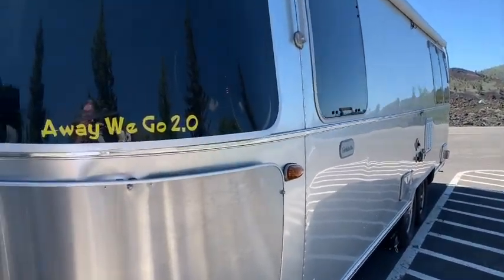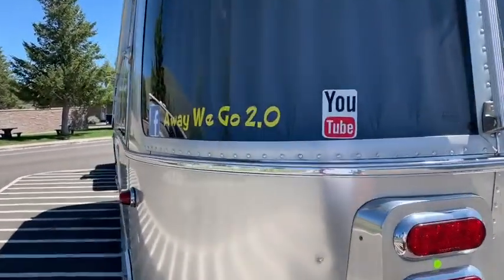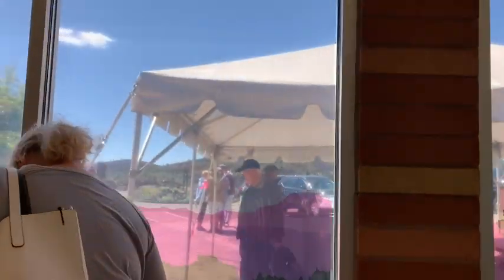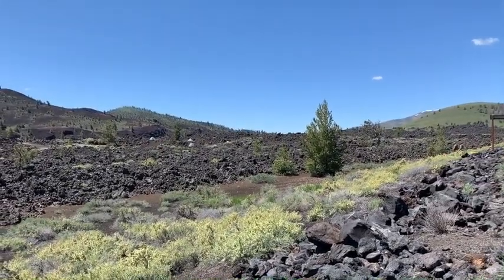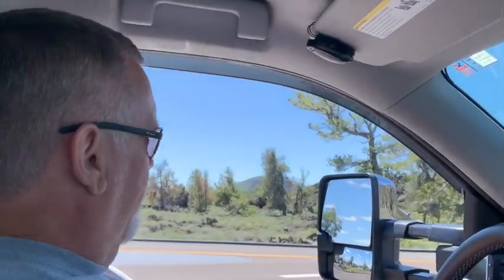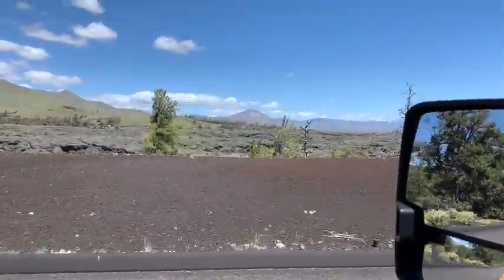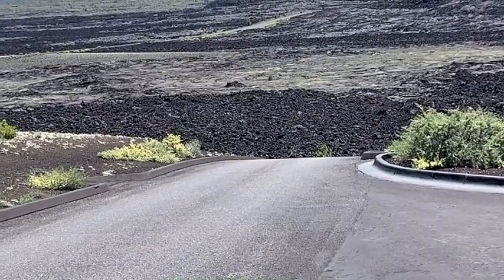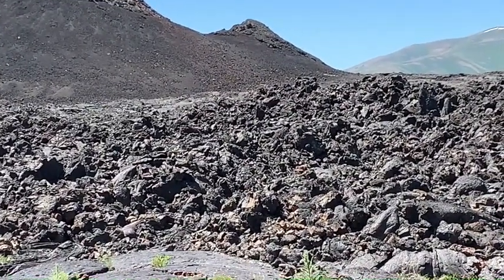Explore The Moon In Idaho - Craters Of The Moon National Monument & Preserve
Visit a bit of the moon in Idaho - NASA training - Year-round lava field camping.